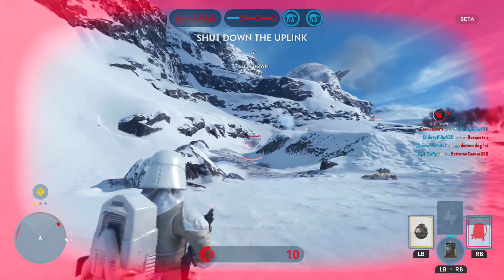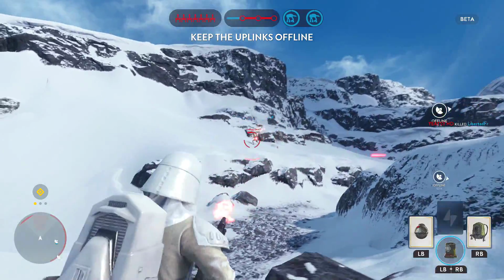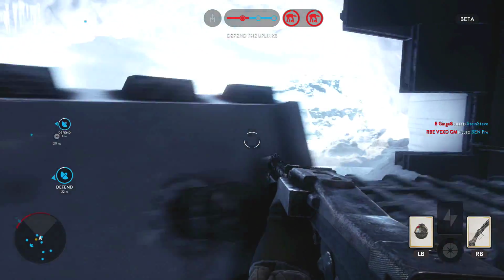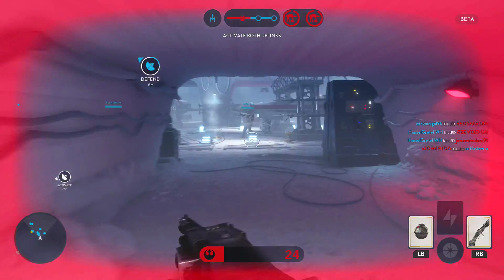5 Easy tips to get more kills in Star Wars Battlefront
Some easy to follow advice/Tips/Tricks for getting top kill score on Star Wars Battlefront *Atttributes*